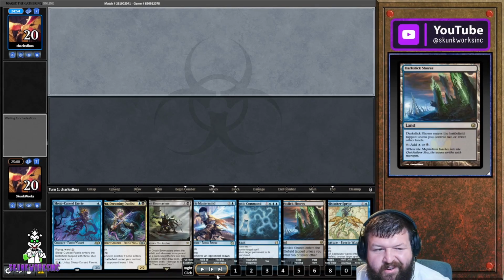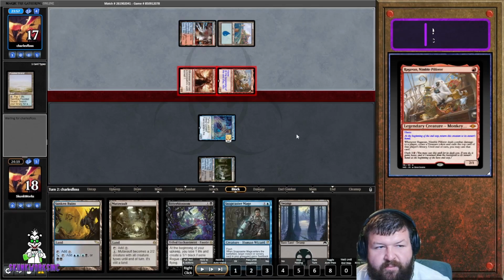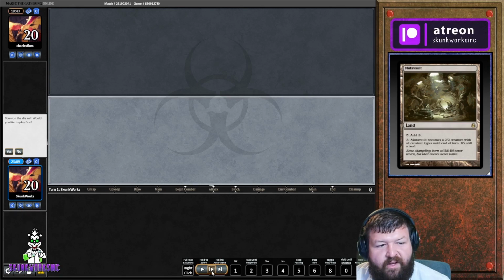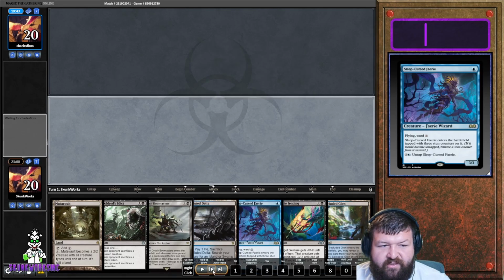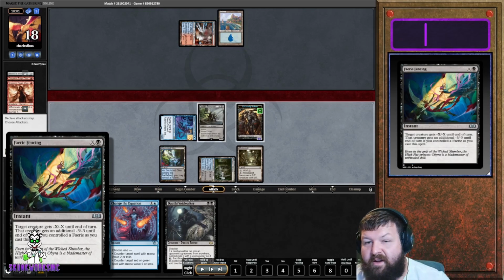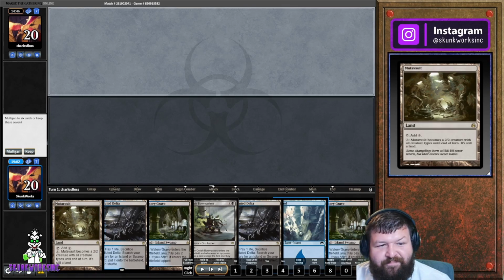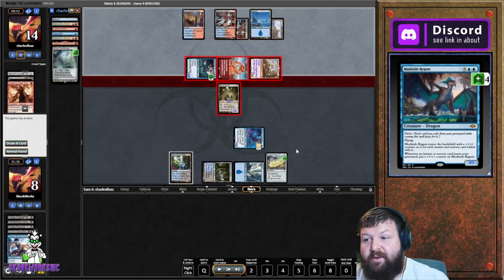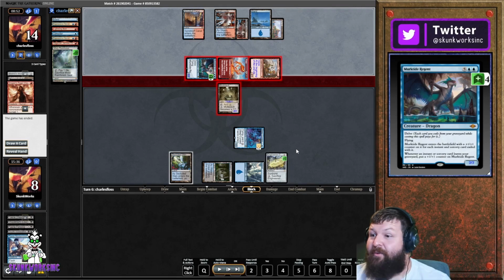Modern Dimir Faeries vs Izzet Murktide | WOE | !youtube | !discord | MTG | MTGO | MTGA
Chapters:
00:00 - Game 1 vs Murktide
04:45 - Game 2 vs Murktide
08:15 - Game 3 vs Murktide

Magic: The Gathering veteran with 17+ years of experience. I began playing MTG right before original Ravinca (2005) and Faeries ever since Morningtide (2008) while in Standard, Extended (RIP), and now Modern formats. This channel will focus on the [Modern] Faerie arch-type. Streaming 8pm-3am Daily.